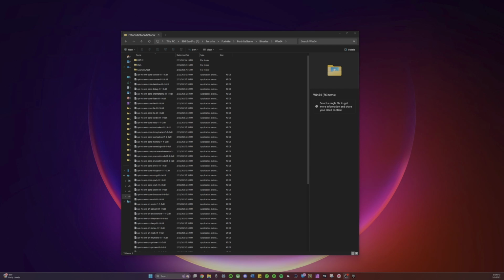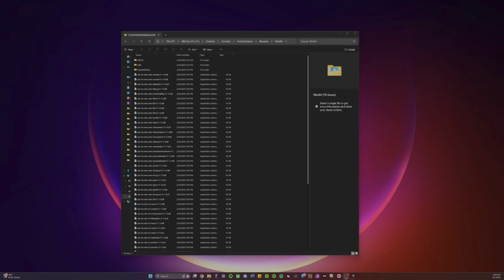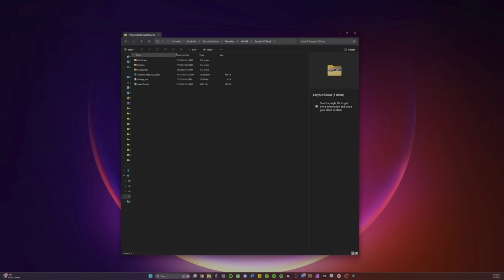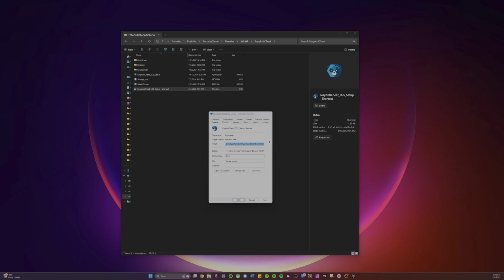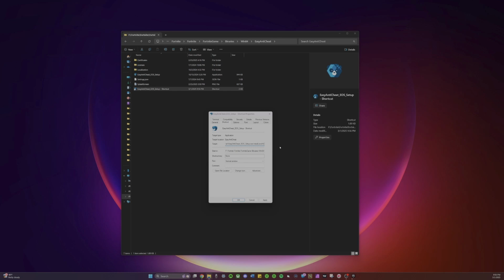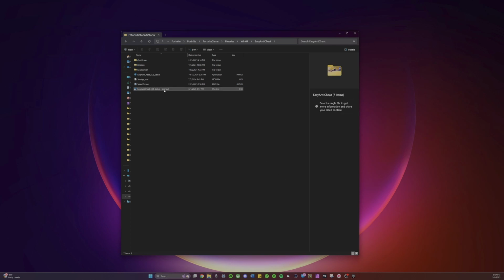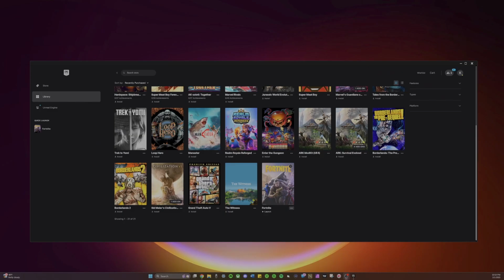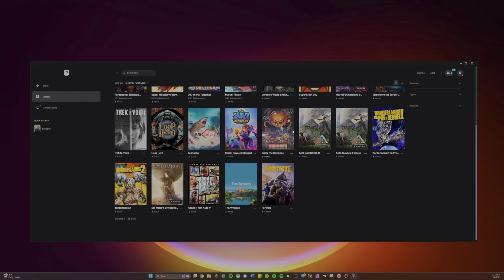How To Fix EasyAntiCheat Not Working On Fortnite [EASY]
Hello everyone, today I show you two methods on how to get Fortnite working, specifically, the EasyAntiCheat not working or "installed." messages. The fixes are pretty simple but annoying to deal with. Follow the instructions in the video and use the text below to follow.

File Explorer Route: Copy and paste in the search bar keep in mind the file you are looking for may differ slightly so try either one to see if they work (*Note* The F: drive may be different for you such as C: instead:

F:\Fortnite\Fortnite\FortniteGame\Binaries\Win64\EasyAntiCheat

or

F:\Fortnite\FortniteGame\Binaries\Win64\EasyAntiCheat

Text to type in: Install prod-fn

Hopefully, these fixes work for you otherwise let me know and I will try my best to help you.

00:00 Introduction
00:39 First Method
03:35 Second Method
04:31 Outro